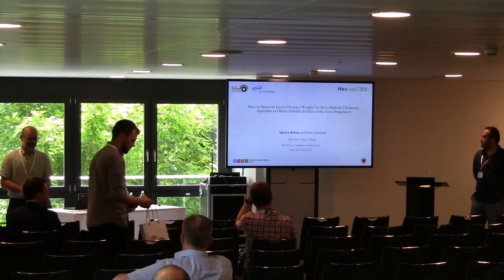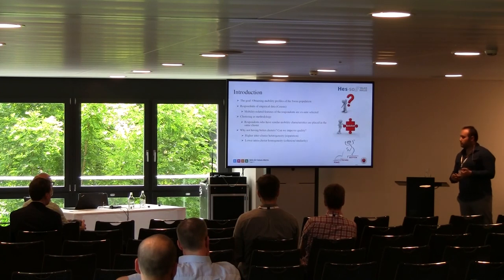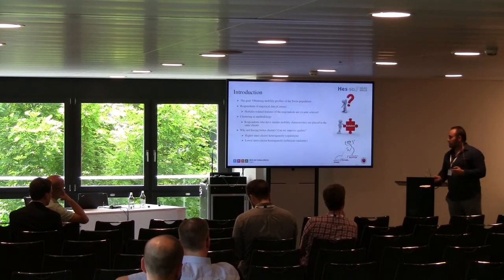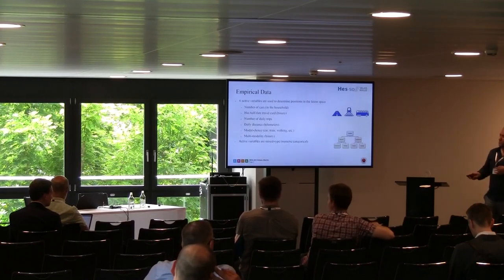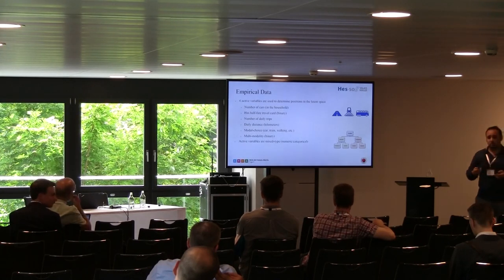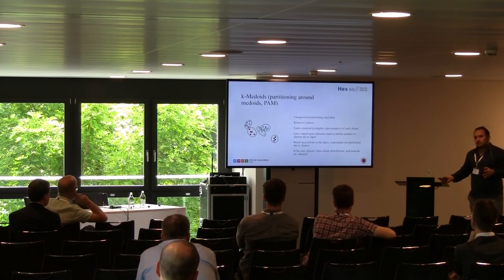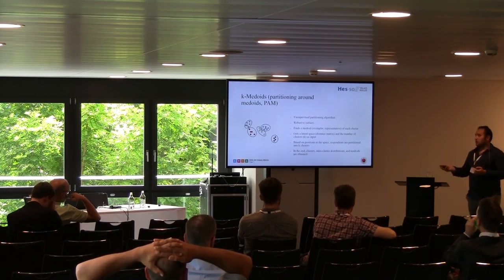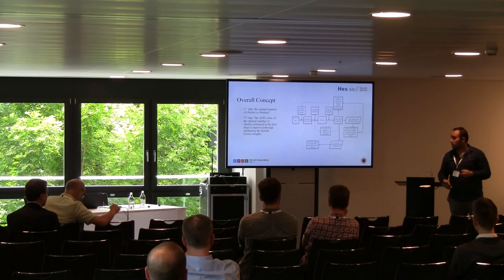SDS2019: A. Bektas on "How to Optimize Gower Distance Weights for K-medoids Clustering Algorithm"